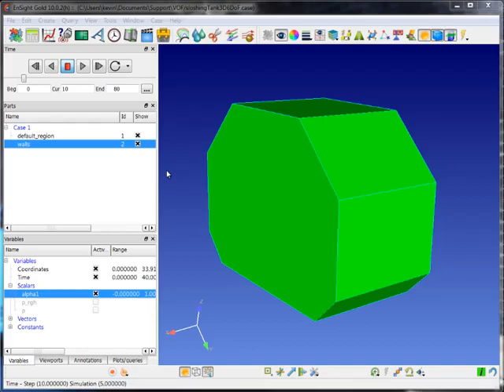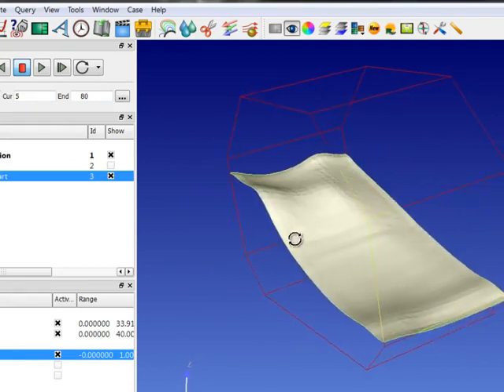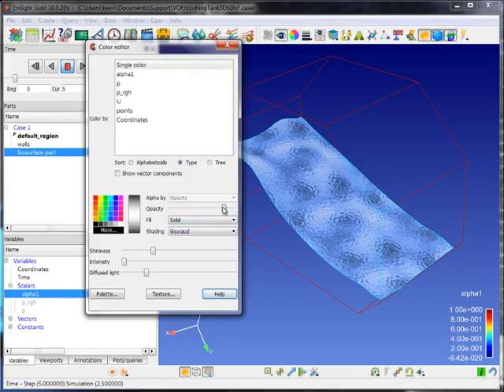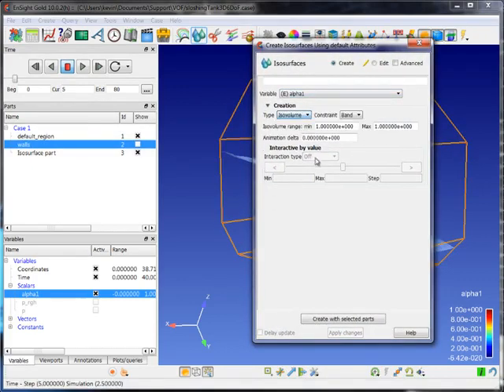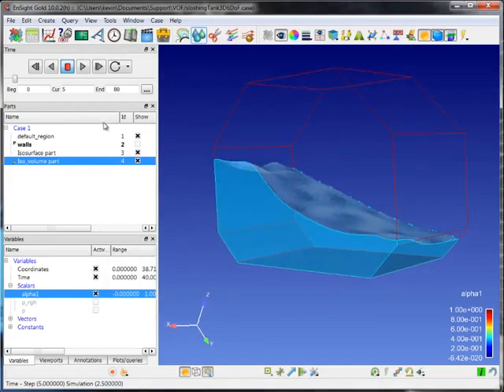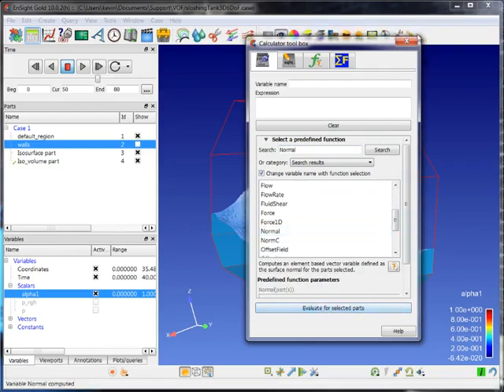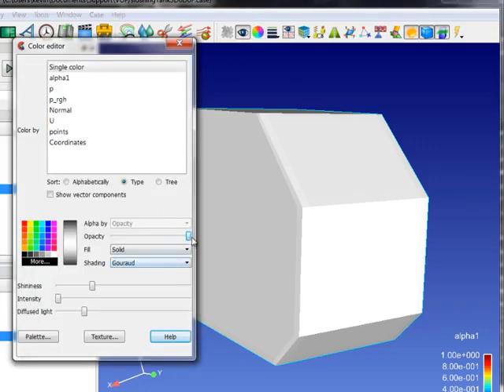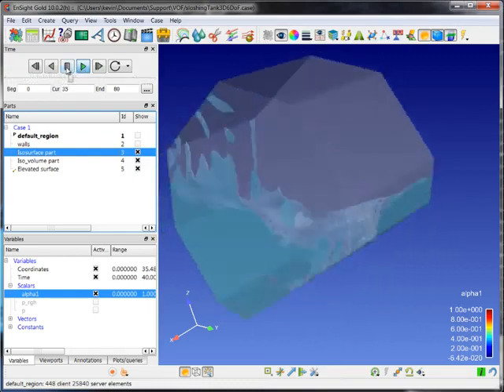ANSYS EnSight 10 Video Tutorial, Part 9 of 10 — Volume of Fluid (VOF) Visualization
How do you go about doing VOF (Volume of Fluid) visualizations in ANSYS EnSight? At a very basic level, you can set the isosurface of volume_fraction = 0.5 and see the surface of the VOF. However, this is typically not enough for most purposes. You typically want to see the wetted surface, in addition to the confining tank of the volume, to get an idea of the location of the volume and the overall tank constraints. We demonstrate EnSight techniques that enable you to visualize a VOF solution involving special isovolumes and offset surfaces.